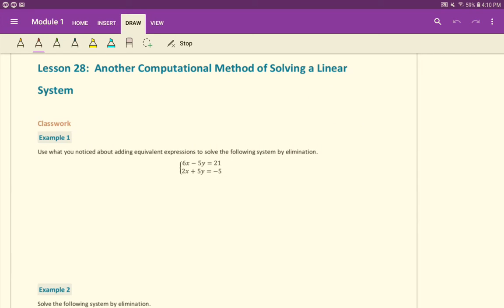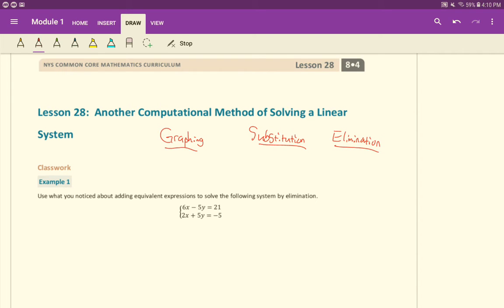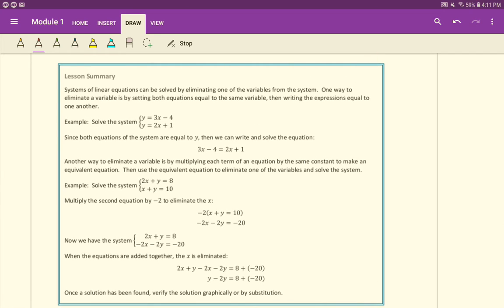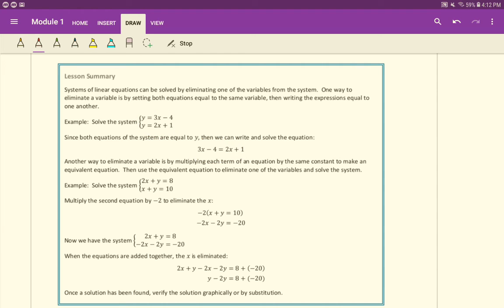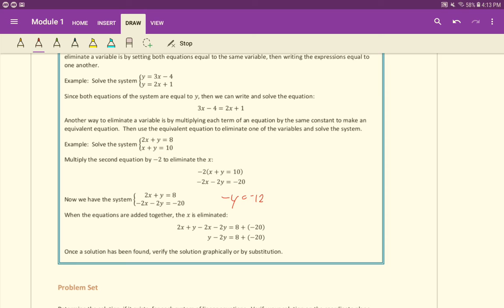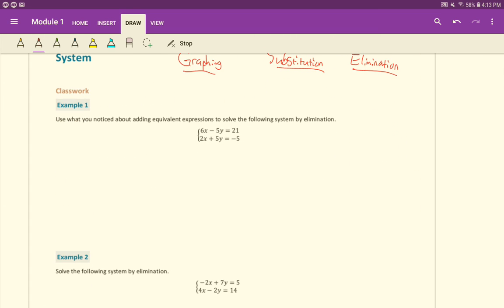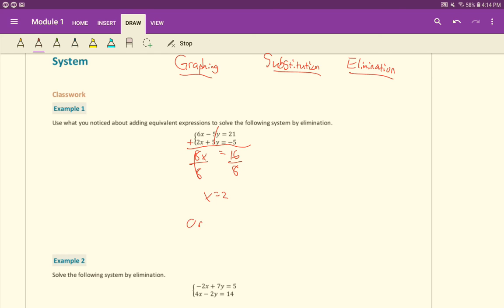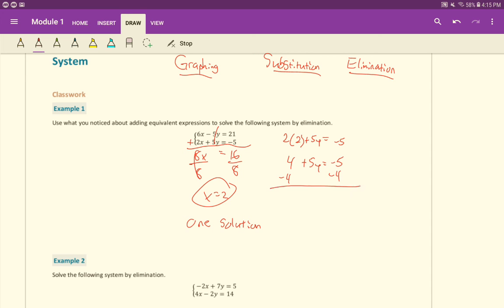Mod 1 L5 Intro and Ex 1